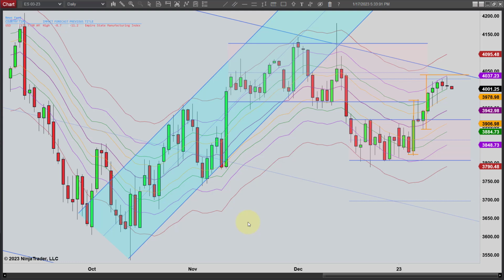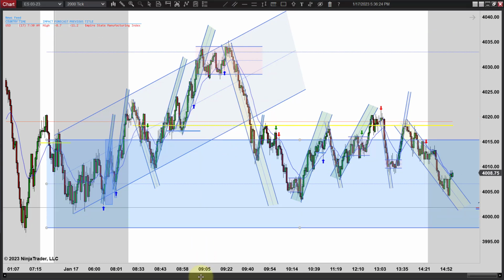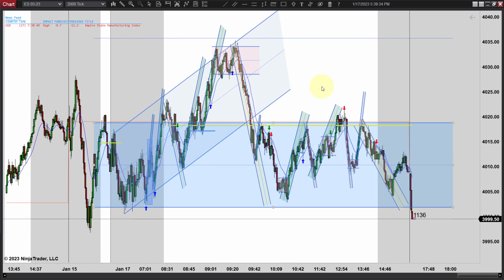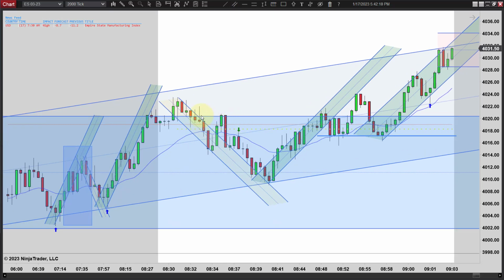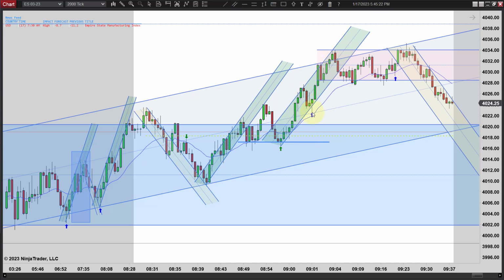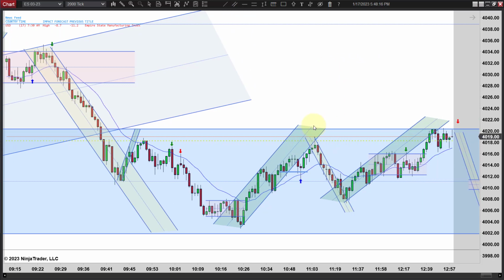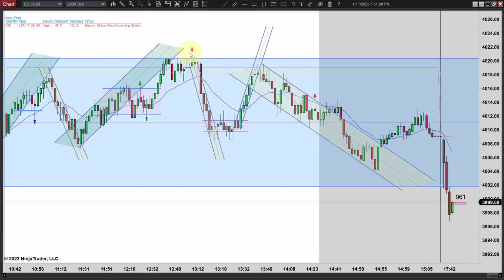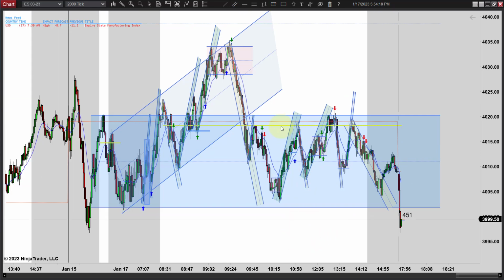PATs - Early Trend but Mostly Range Day - Episode 011723